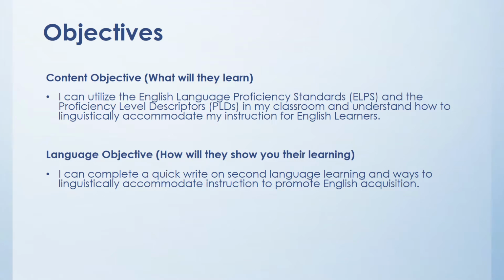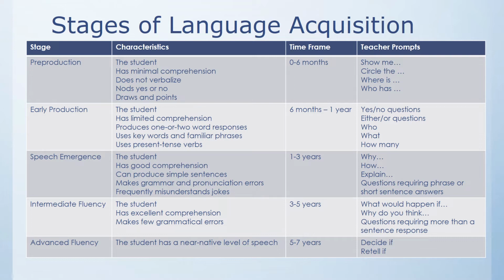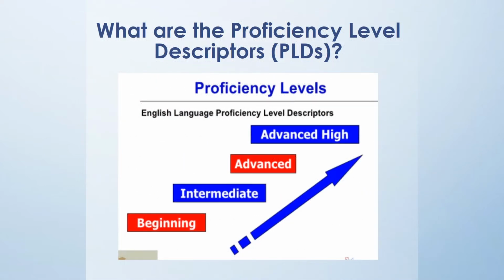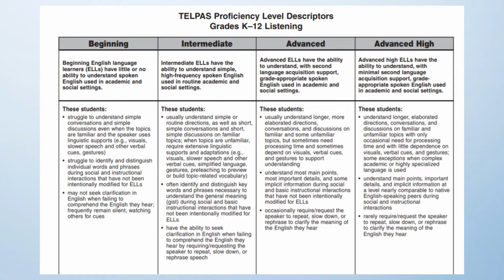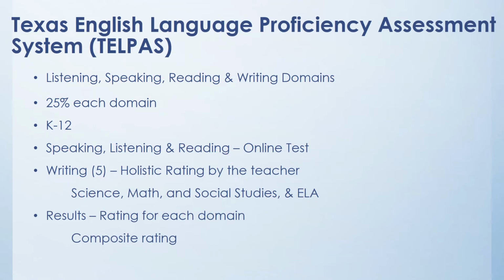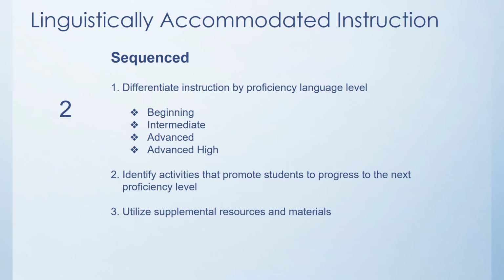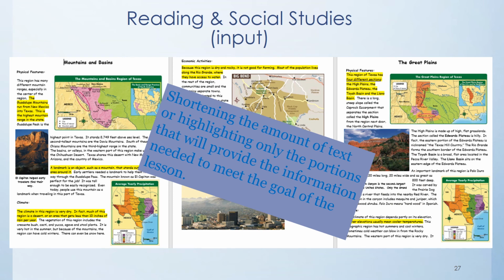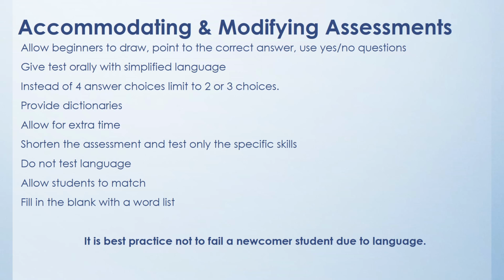2020 2021 Language Acquisition & Sheltered Instruction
Video is part of New Professional Training for all new hires